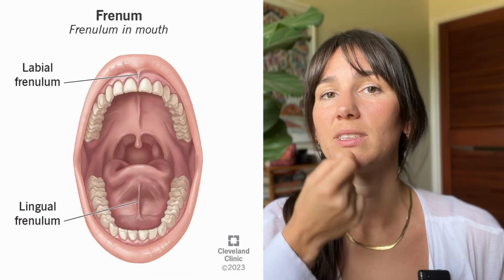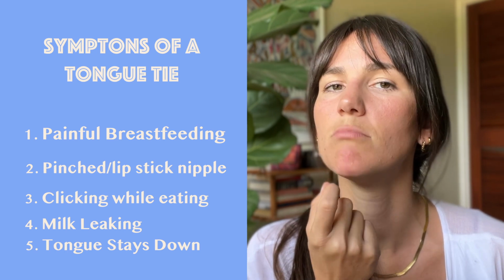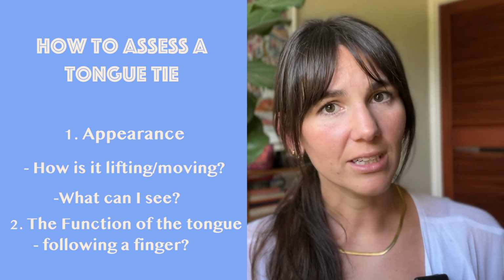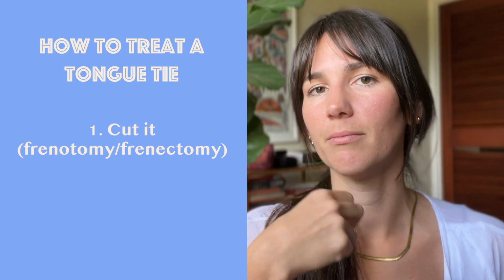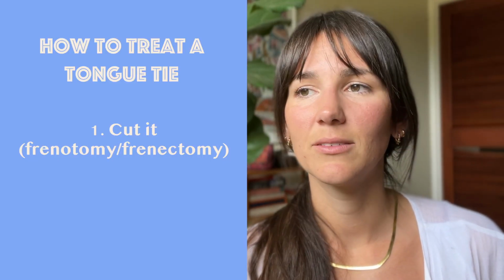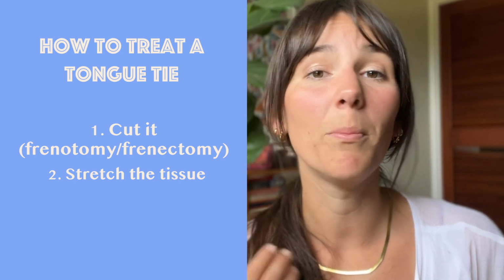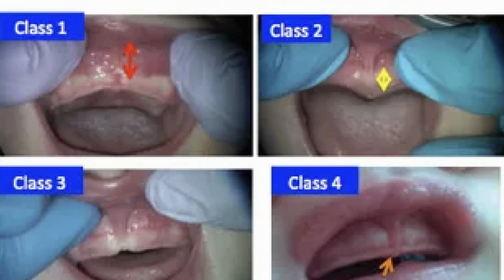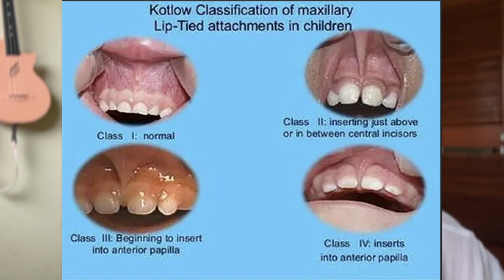Is Your Baby Tongue-Tied? Solutions Revealed! Breastfeeding Relief.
Let's talk about common issues, signs and how to properly assess for a tongue tie.

Join our newsletter here and get key insights straight to your inbox

Want something free?
⚡️FREE: 4-day Exclusive Pumping Schedule:
🫶🏼 BOOK: Get on the waitlist for the ultimate guide to the first 90 days of motherhood:

Products Related To This Video:
Nursing Sports Bra
My Favourite Water bottle
THE BEST breastfeeding tool
Spectra Pump
Medela Pump

QUESTION: What videos would you like me to cover on this channel?

TIME CODES

0:00

All content and information in this video is for informational and educational purposes only, does not constitute medical, psychological or health advice of any kind and I do not warrant that the information presented herein is free of any errors or omissions. I am not providing medical, health care, nutrition therapy or coaching services to diagnose, treat, prevent or cure any physical ailment, or mental or medical condition.

Although I strive to provide accurate general information, the information presented here is not a substitute for any kind of professional advice, and you should not rely solely on this information. Always consult a professional in the medical and health area for your particular needs and circumstances before making any medical or health-related decisions. For your health-related questions, please seek the advice of a licensed physician or any other qualified healthcare provider immediately.